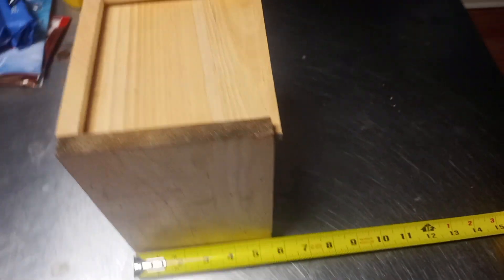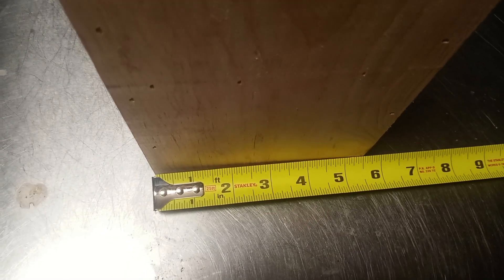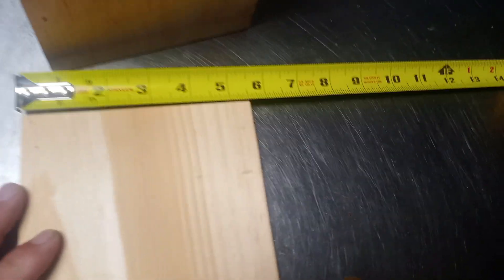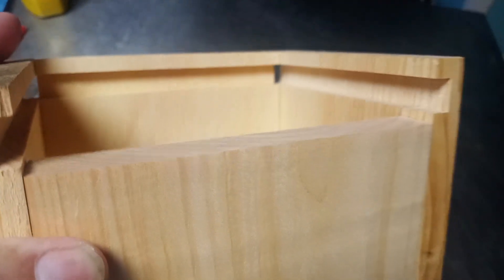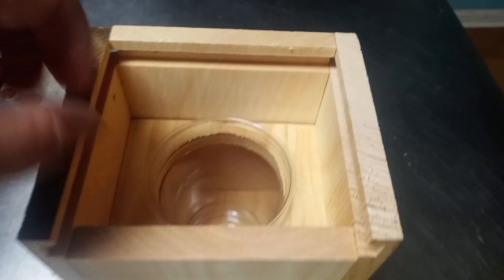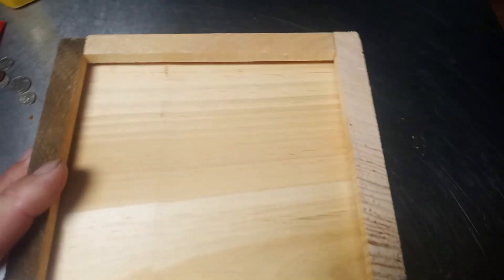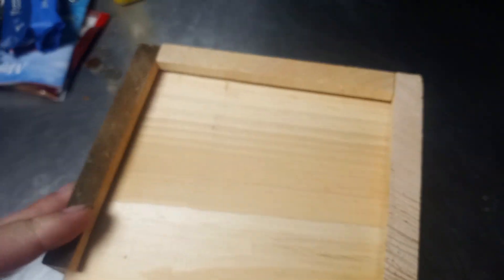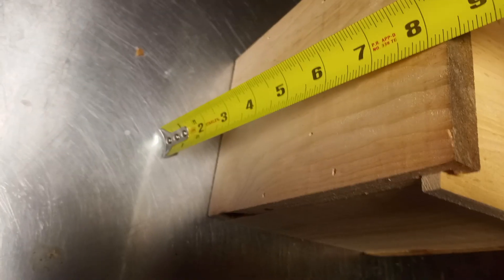2 frame mating nuc feeder designed by bamabees. solo cup feeder. Raising queens.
This video shows measurements of a feeder for mating nuc.